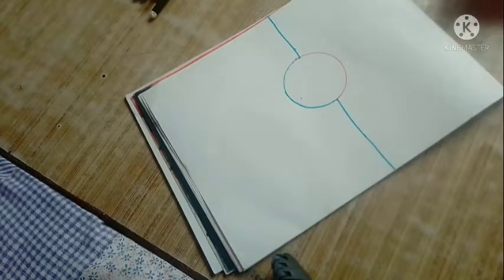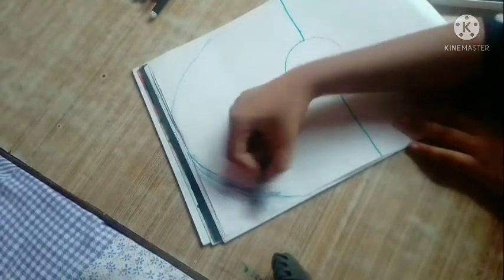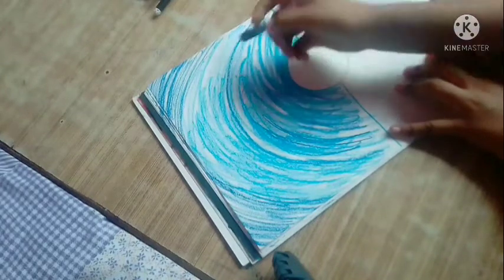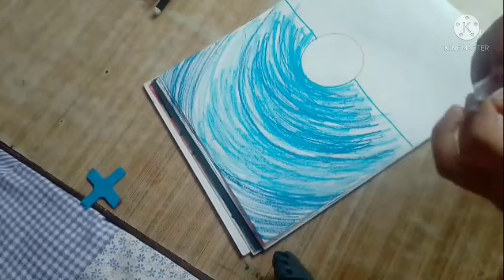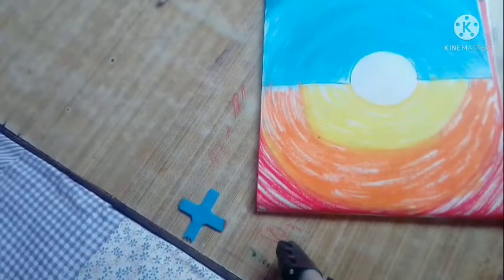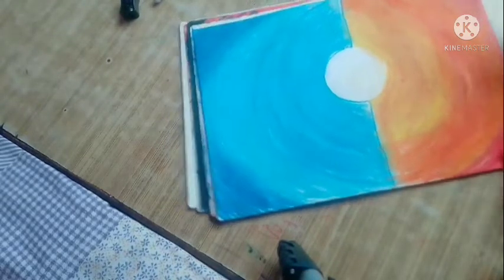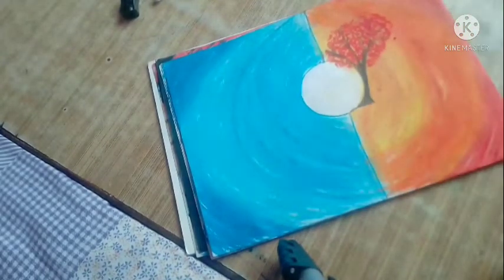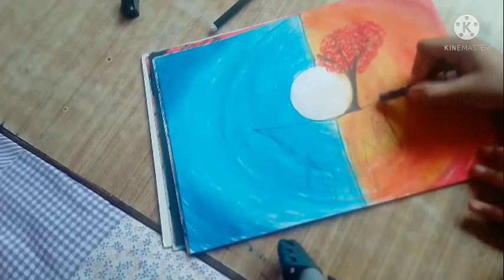HOW TO DRAW A BEAUTIFUL PAINTING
How to make a beautiful painting.esaly draw a painting to water postal colour.